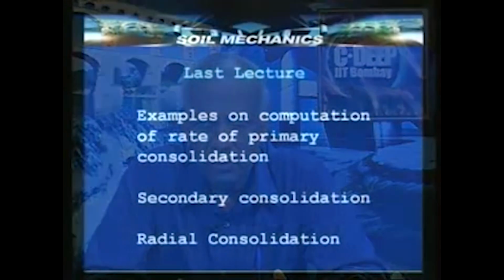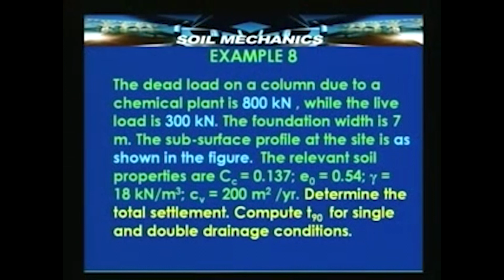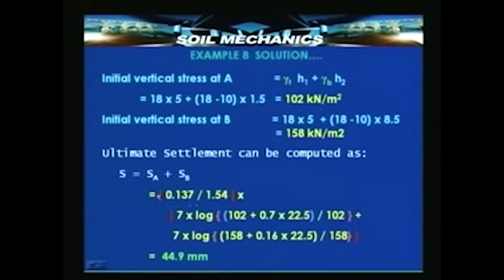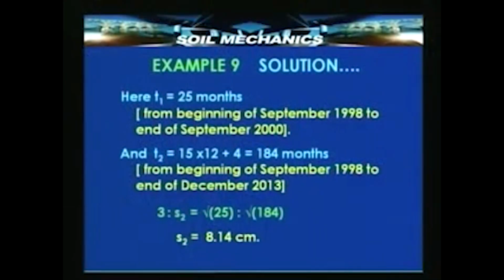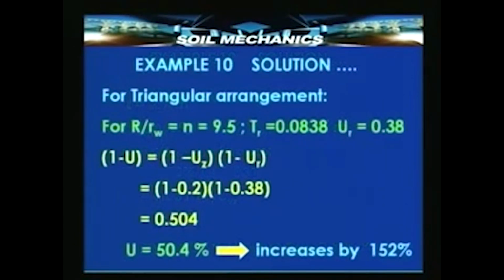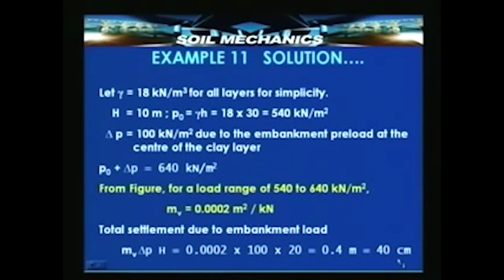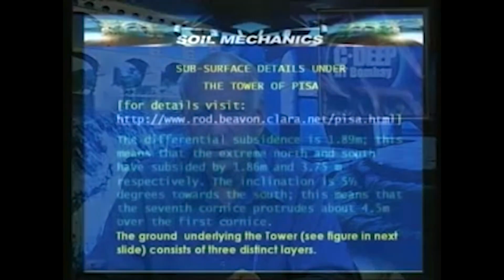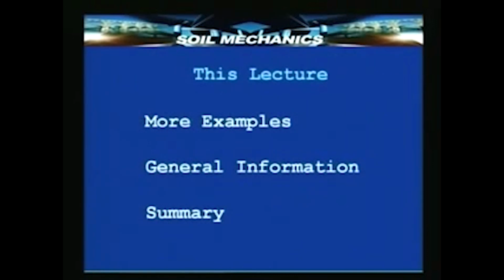Soil Mechanics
Course Name:Soil Mechanics
Subject: Civil Engineering
Target User: UG/PG